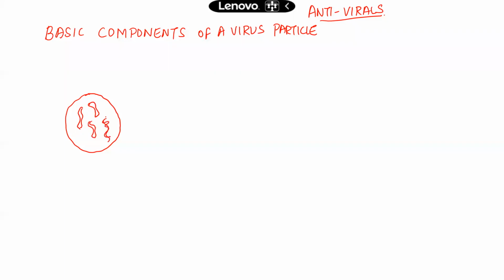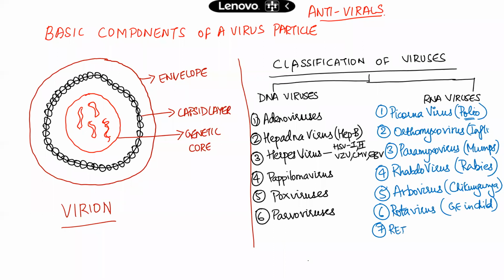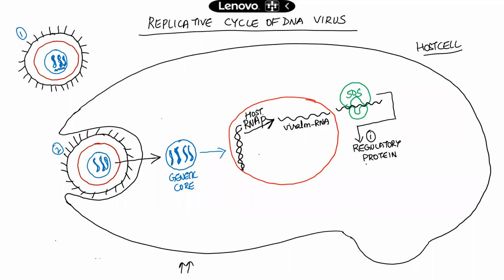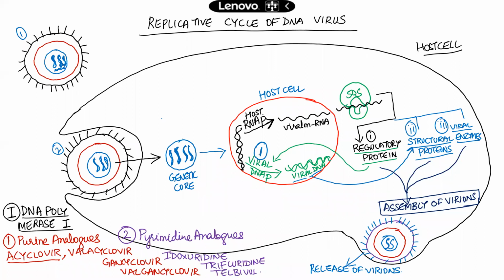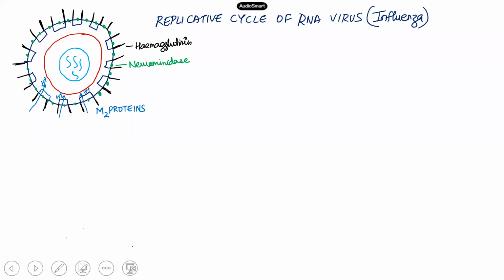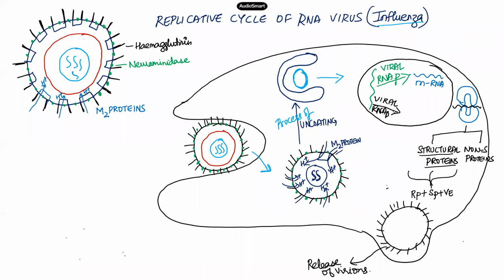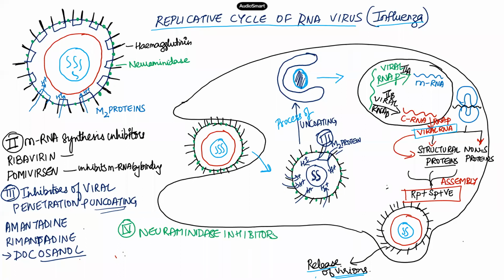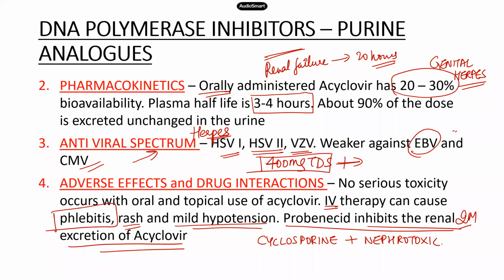ANTI VIRALS FOR NON RETRO VIRAL INFECTIONS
General structure of a virion, Classification of viruses, Replicative cycle of a DNA virus, Replicative cycle of an RNA (Influenza Virus), Individual Drugs.